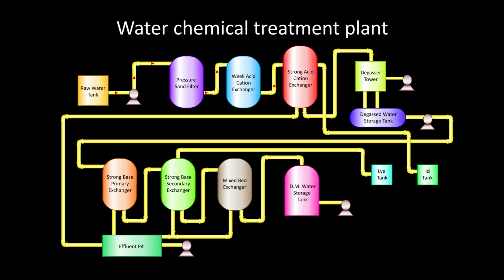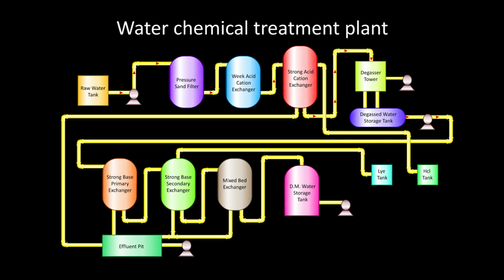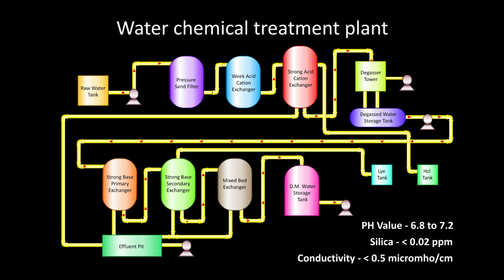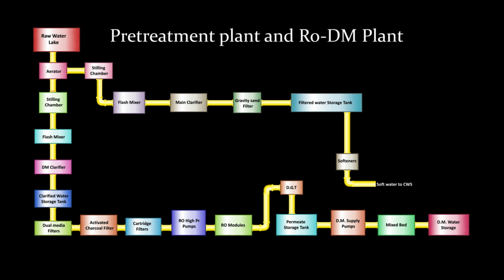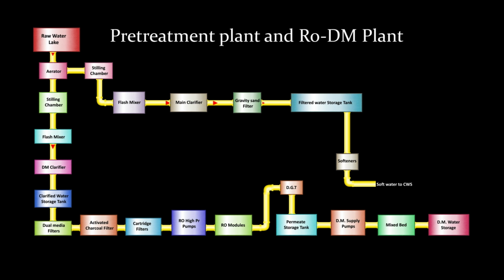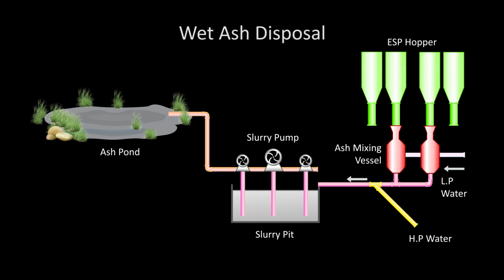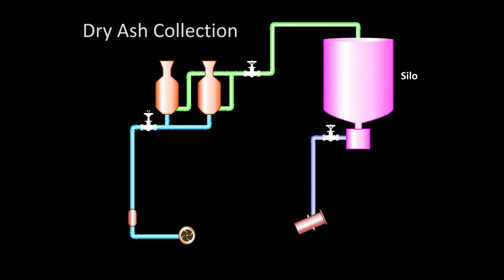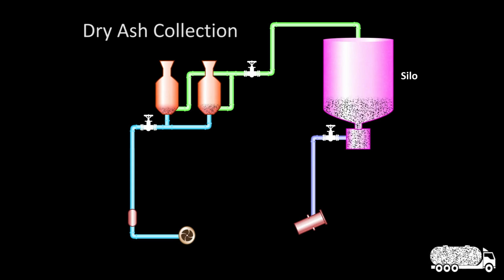Hypnautyx :: NLC Training Film - Water Chemical Treatment Plant